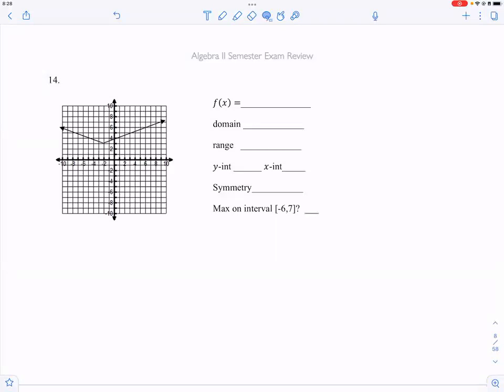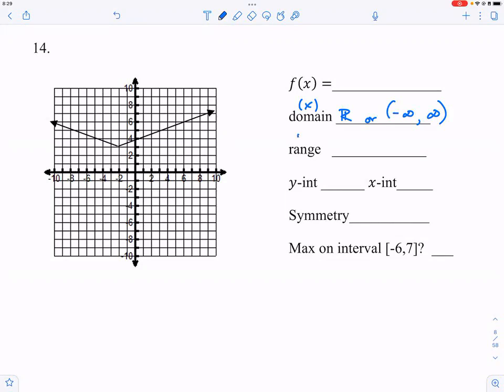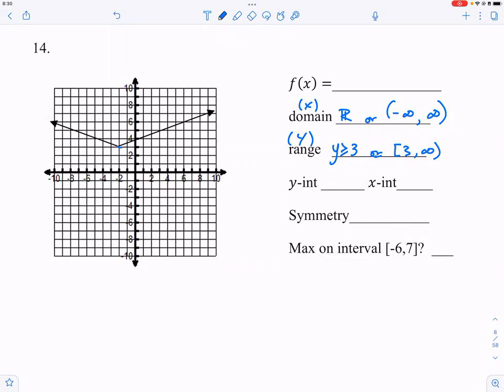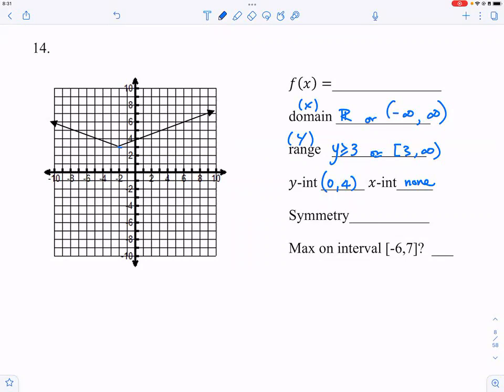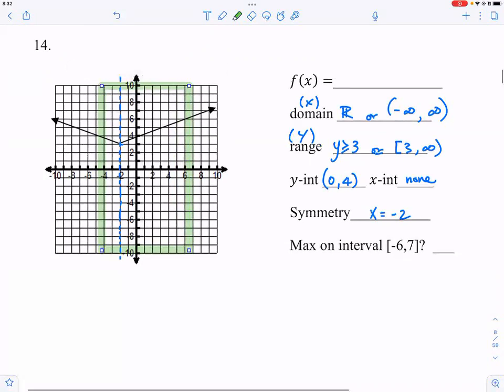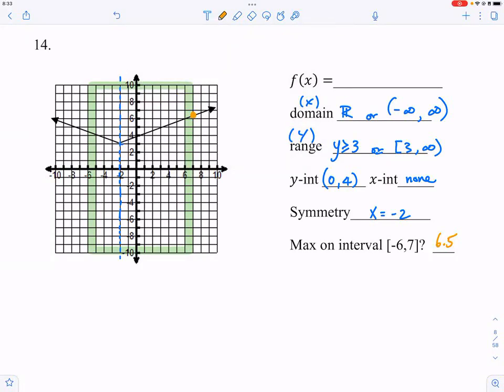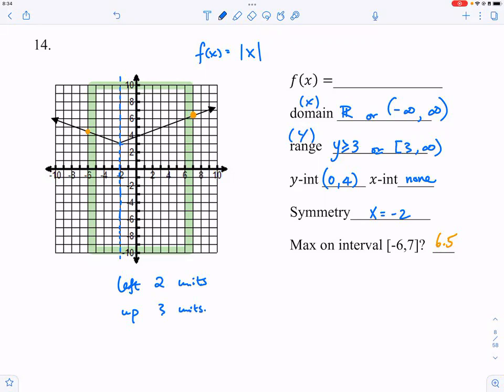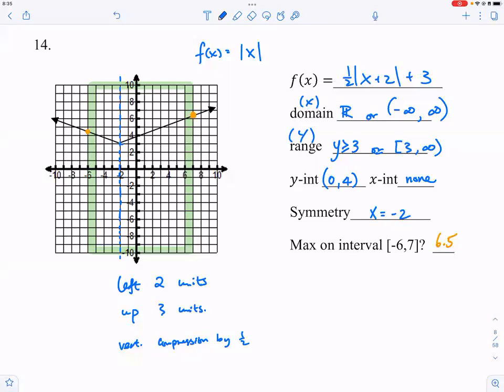[Alg2] Exam Review Q14